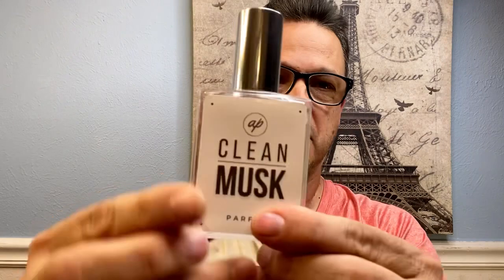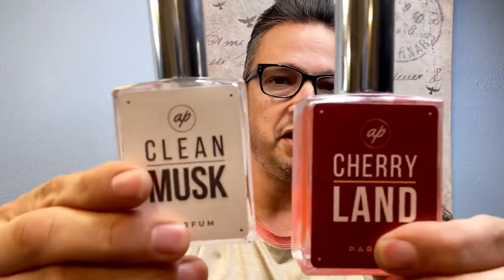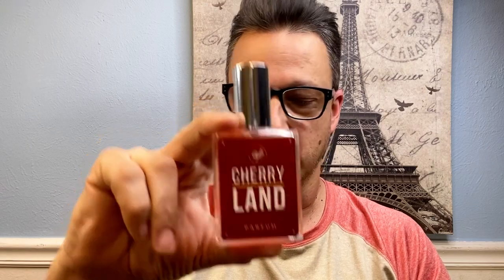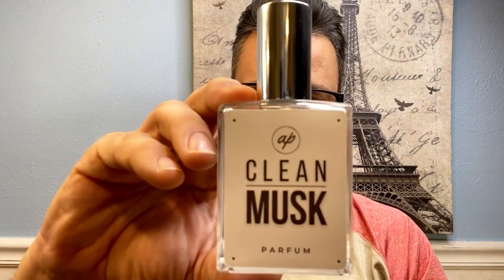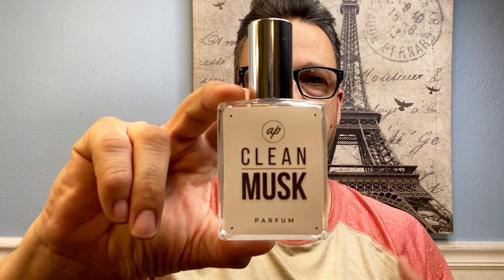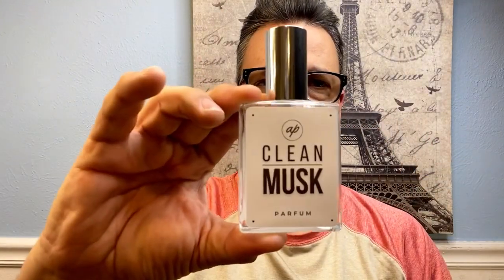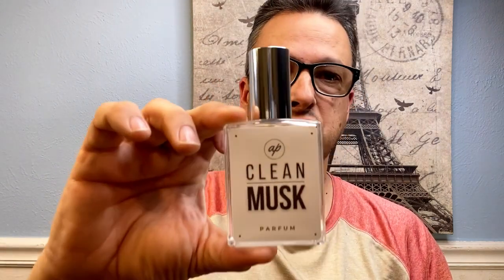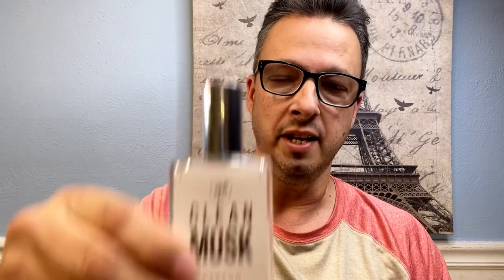AFFORDABLE SPRING FRAGRANCES 2022 - NEW AUTHENTICITY PERFUMES CHERRY LAND & CLEAN MUSK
AFFORDABLE SPRING FRAGRANCES 2022 -
NEW AUTHENTICITY PERFUMES CHERRY LAND & CLEAN MUSK

Scott Aromatico

Mashall's haul, date night fragrances, Zaharoff Royale, Creed Aventus, Nishane Hacivat, Versace Pour Homme, Versace Signature, Versace Man Eau Fraiche, Versace Dylan Blue,
Redolessence, Demi Rawling, Chaos Fragrance, Max Forti, Smell great for less, Tag Video, Alternatives For Aventus, Compliments, Compliment Beast,